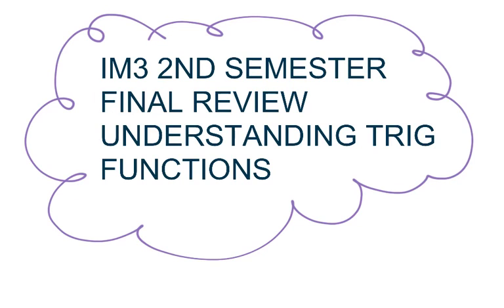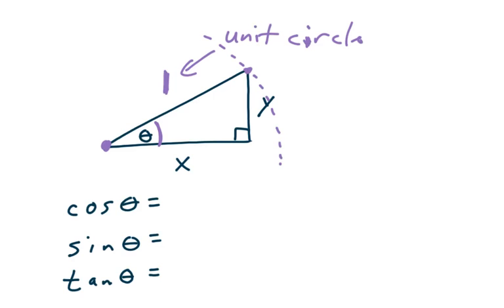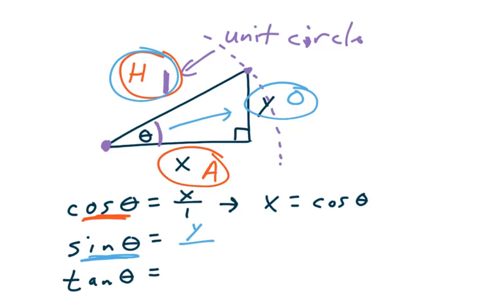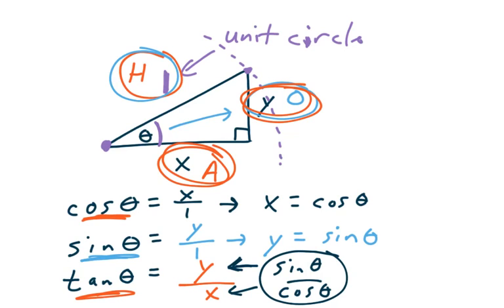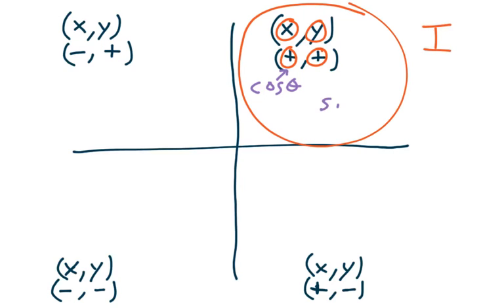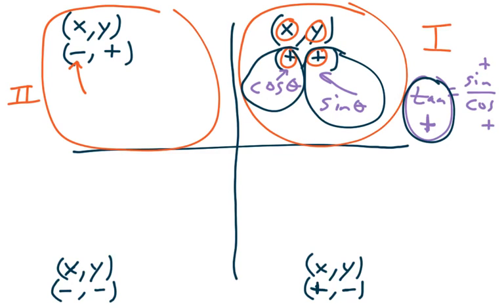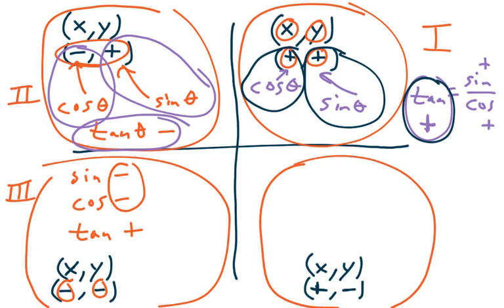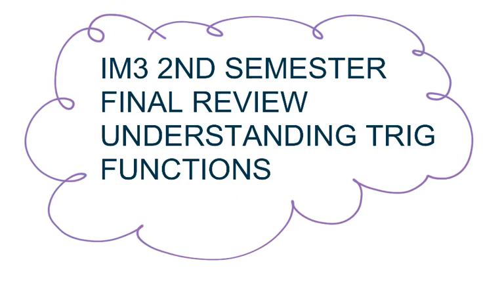April 4, 2019